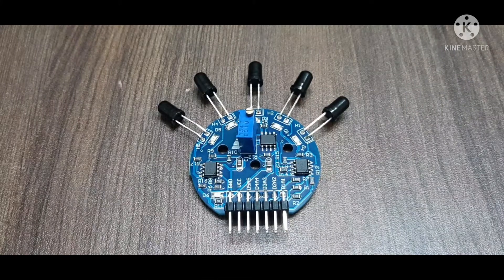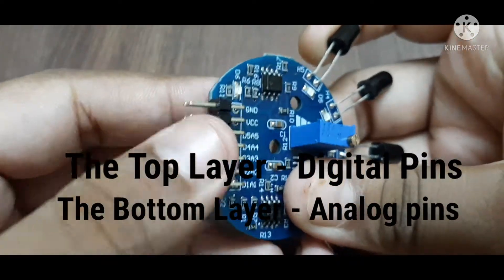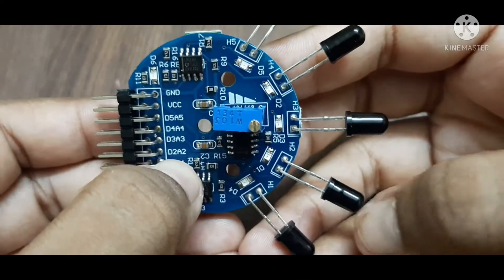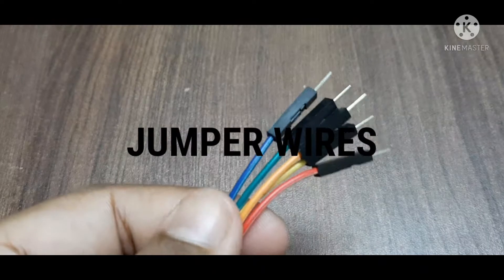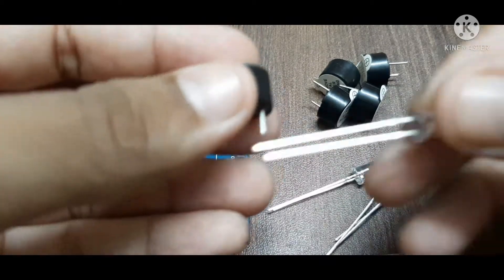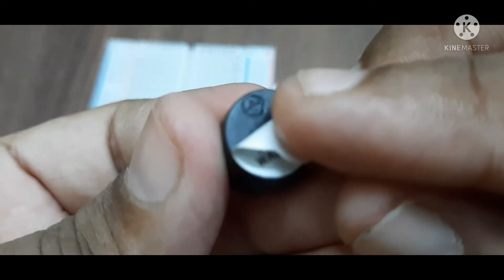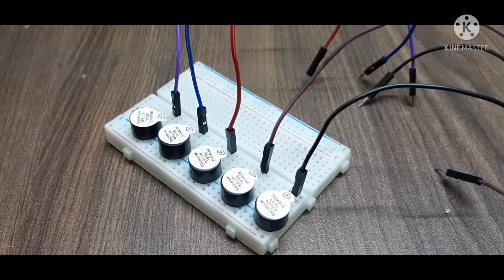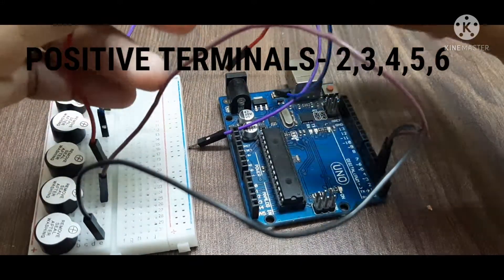IR Flame Sensor||Fire Alarm System||Arduino||5 Channel IR Flame Detector||Mini Maniac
This video helps you to make a fire alarm system using an IR Flame Detector

The materials needed are:
                       * Arduino
                       * 5 channel IR Flame detector
                       * Breadboard
                       * Buzzer
                       * LED
                       * Jumper Wires